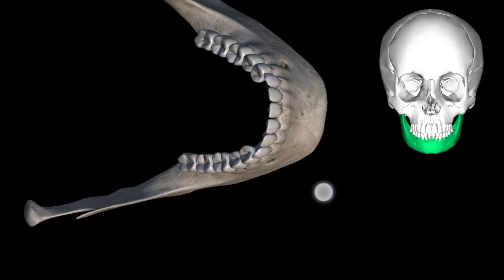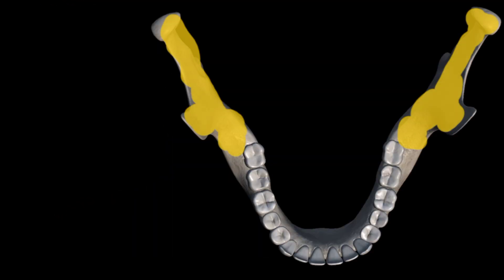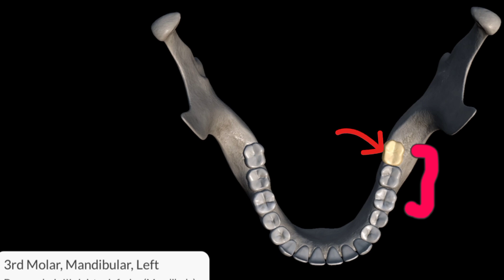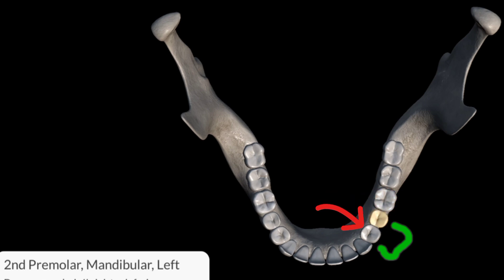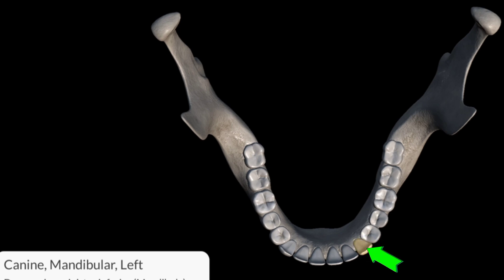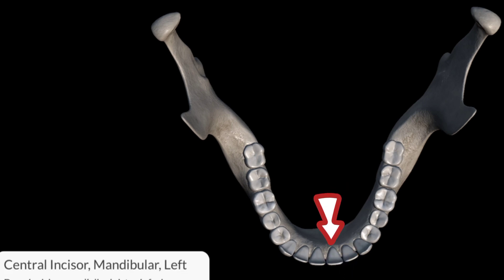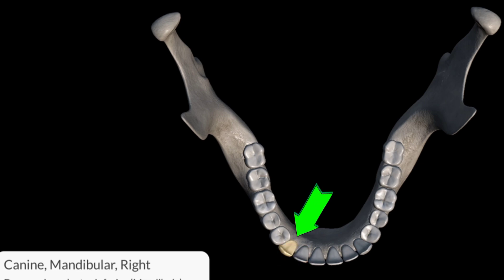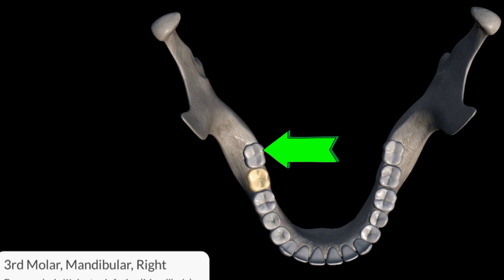Types of Teeth in Your Lower Jaw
Lower jaw structure
Lower jaw anatomy
Names of teeth
Molars
Premolars
Canine
Lateral inscizer
Dentist
Learning teeth
Names of teeth